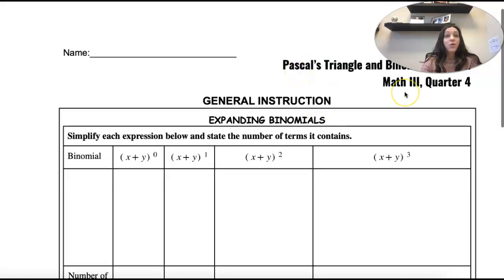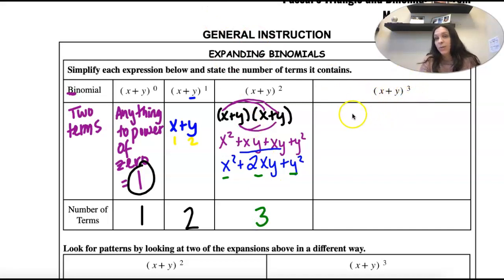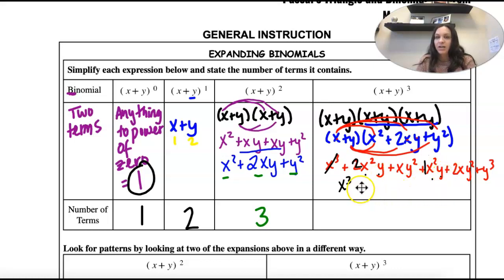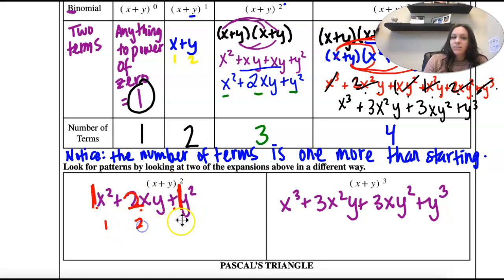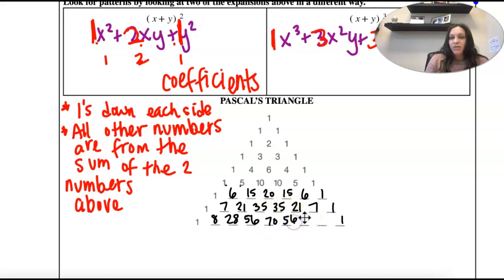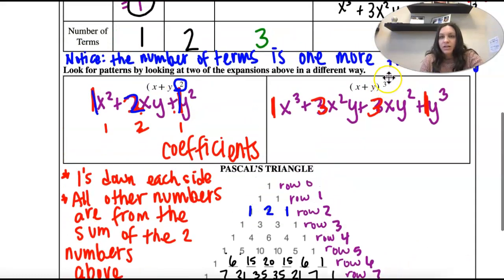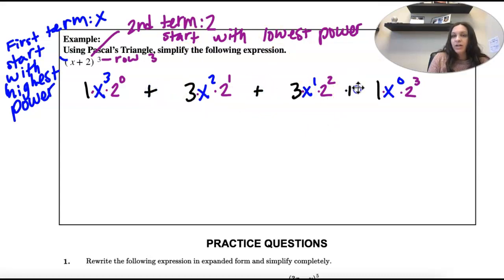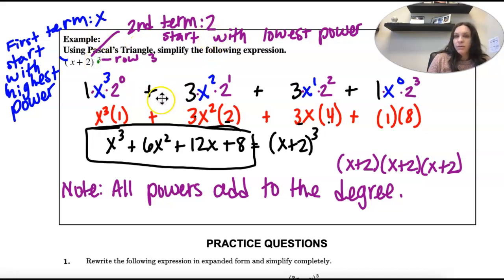M3Q4 1.1 (General)